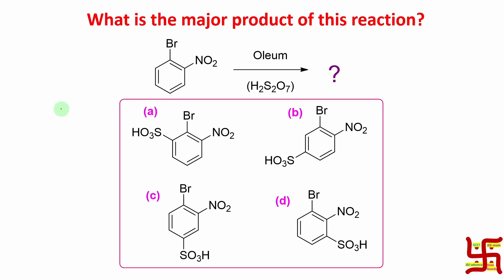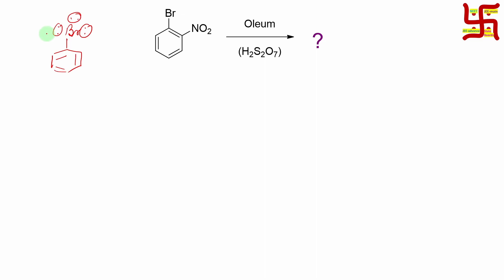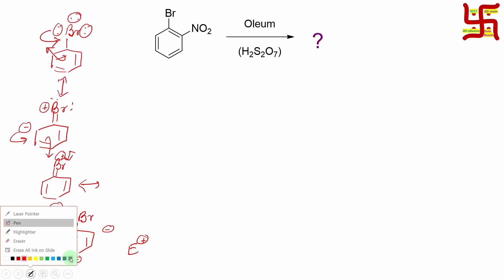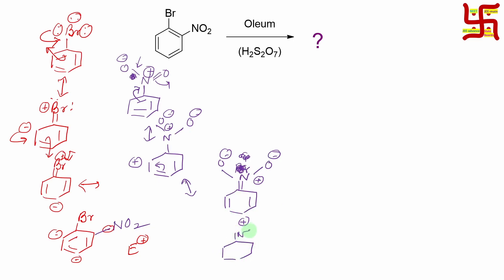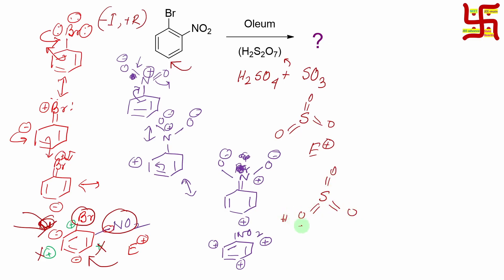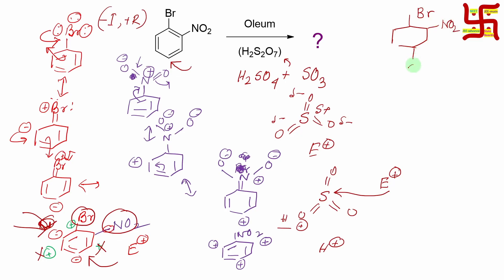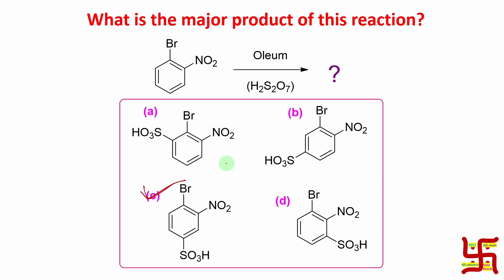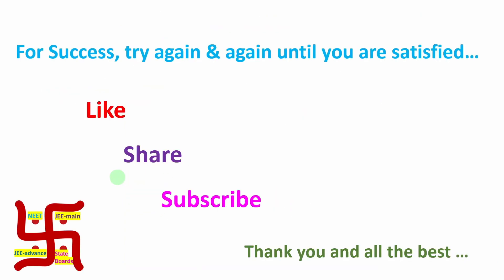MCQ-56: On selectivity in sulfonation reaction by Dr. Tanmoy Biswas (Ph.D.) For IIT-JEE, NEET & BSMS